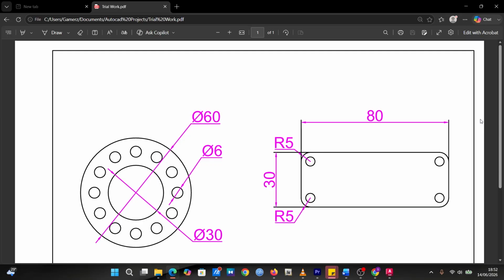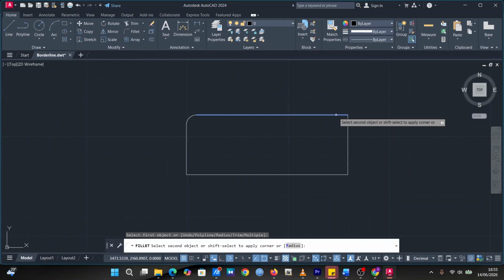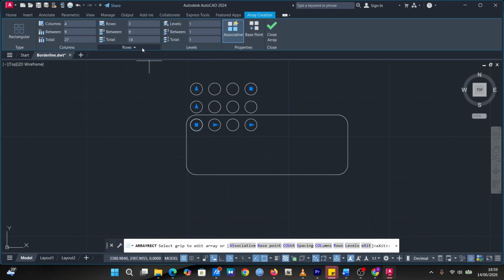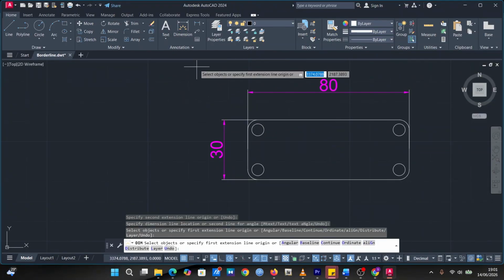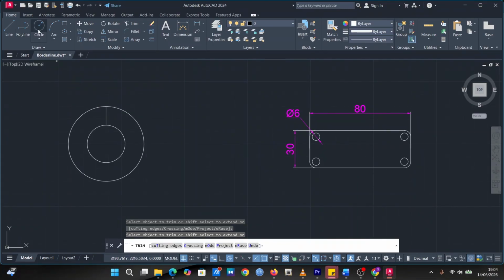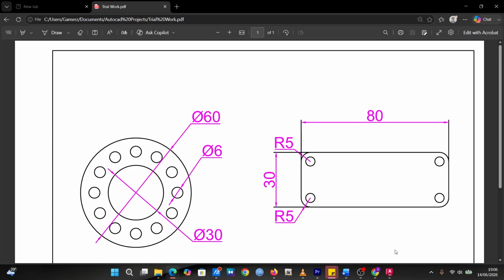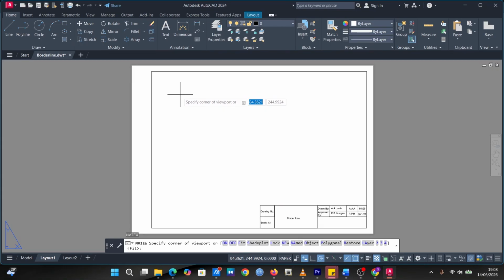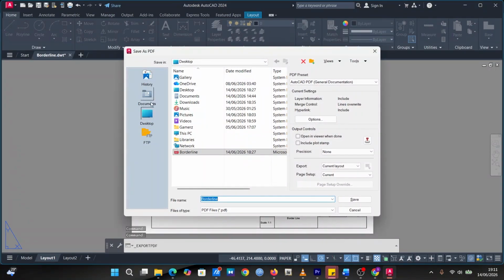First Drawing Using AutoCAD